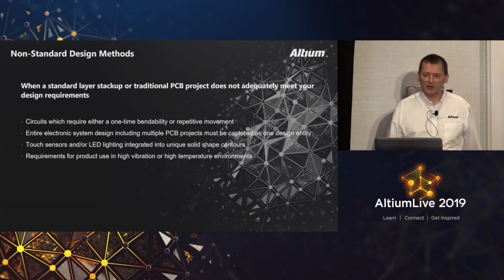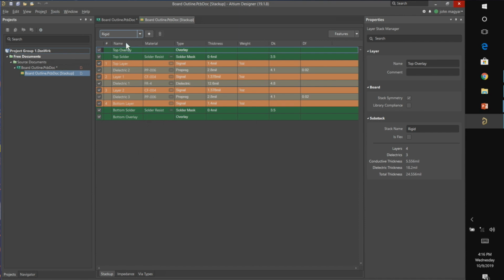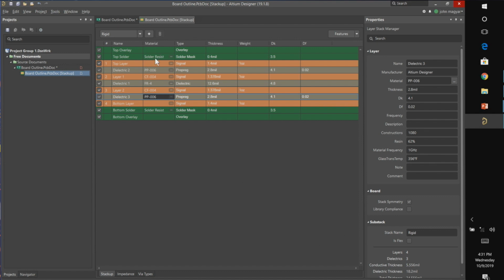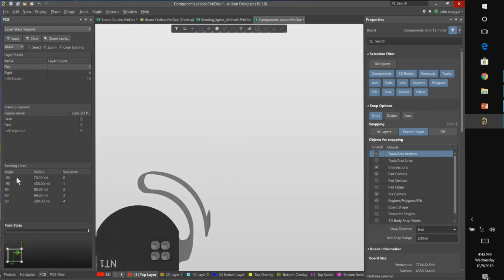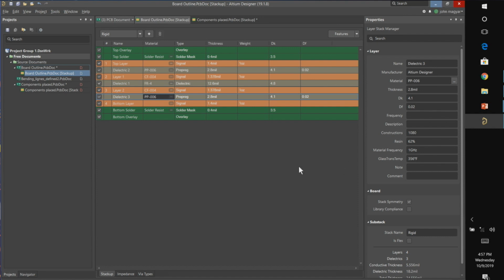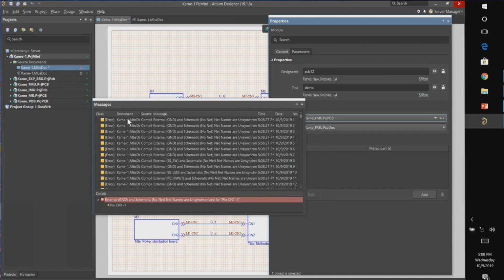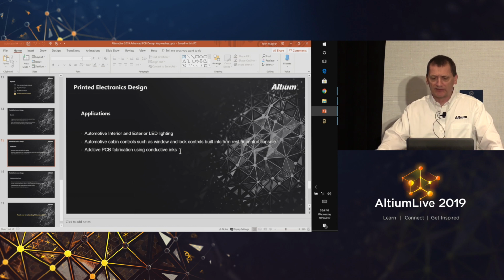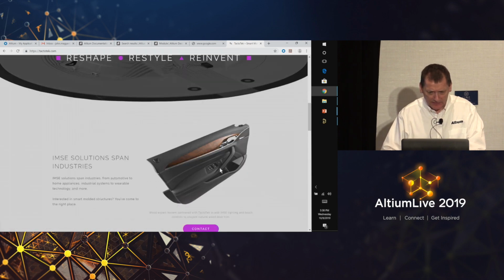Advanced PCB Design Approaches - Magyar